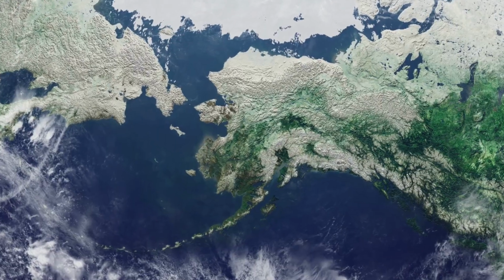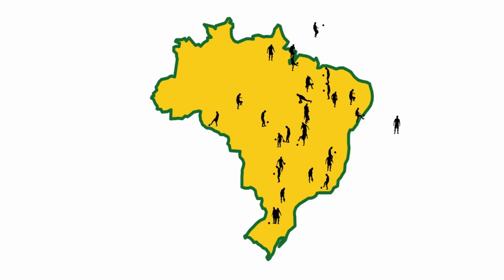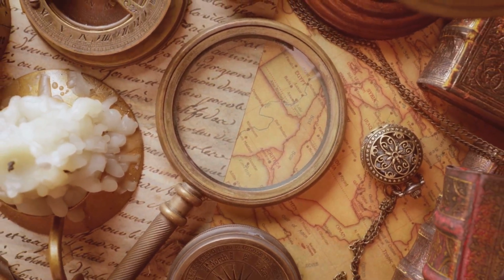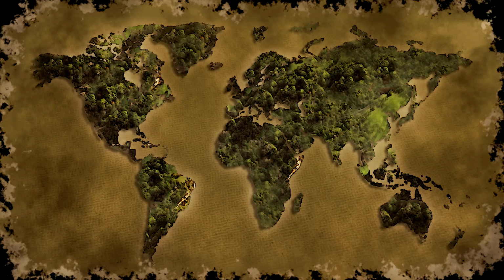This Map Is Lying To You (And It Changes How You See the World)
The world map you learned in school is not a picture of reality.
 It’s a 450-year-old navigation tool that distorts size, scale, and distance.
In this video, we explain:
why it’s mathematically impossible to flatten the Earth

how the Mercator projection exaggerates countries near the poles

why Africa is far larger than most people realize

how Antarctica and the oceans are misrepresented

which modern maps are more accurate today

This is an educational breakdown of how world maps work — and why understanding map projections matters.